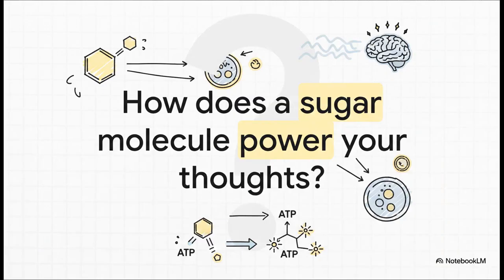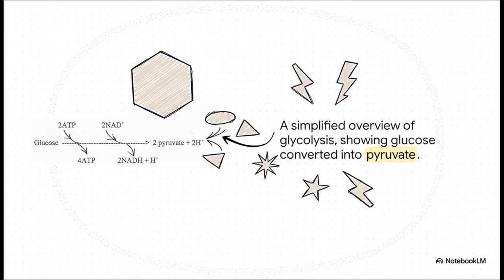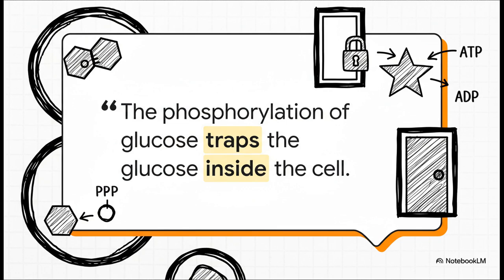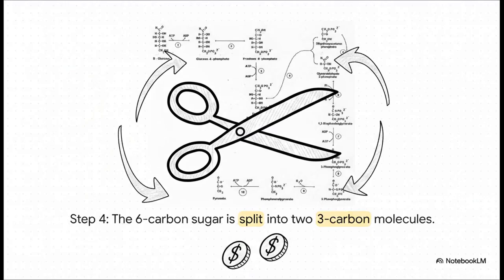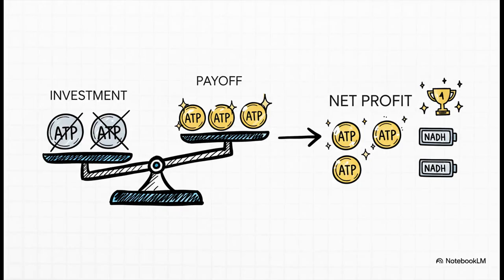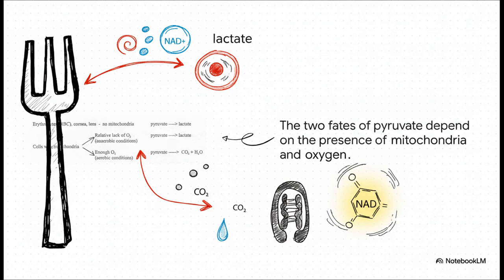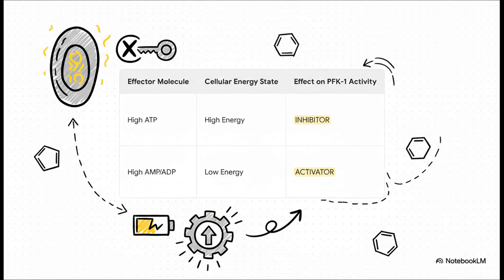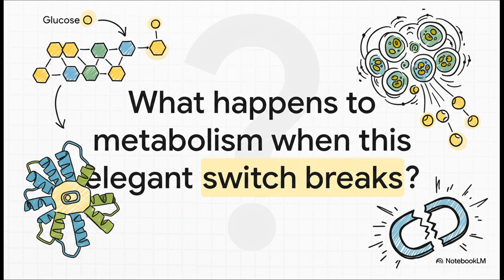The Story of Glycolysis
The provided video examine glycolysis, a universal metabolic pathway that converts glucose into pyruvate to generate cellular energy in the form of ATP and NADH. These texts detail the sequence of chemical reactions, distinguishing between an initial investment phase and a subsequent payoff phase where energy is harvested. Scientific research within the documents emphasizes the allosteric regulation of key enzymes like phosphofructokinase-1 and aldolase, which serve as metabolic gatekeepers. Beyond energy production, the sources highlight how glycolytic intermediates support biosynthesis and how enzyme malfunctions contribute to diseases like cancer. Furthermore, the literature explores innovative medical applications, including the development of vaccines and inhibitors that target specific glycolytic enzymes to combat pathogens. Detailed structural analysis via cryo-electron microscopy provides a molecular look at how these proteins shift between active and inactive states to meet a cell's fluctuating energy demands.